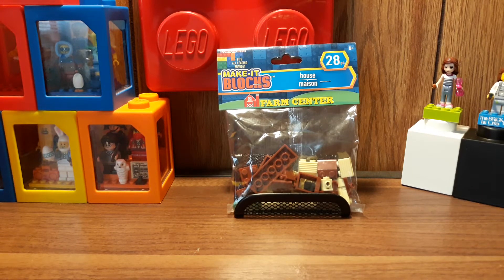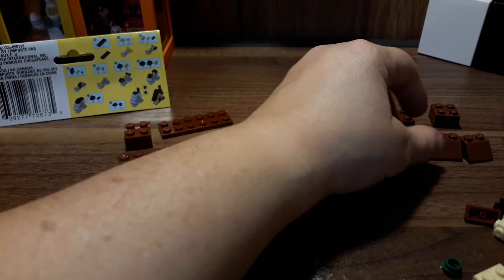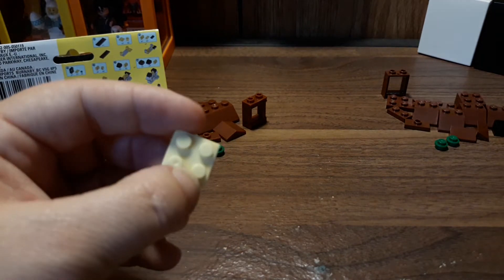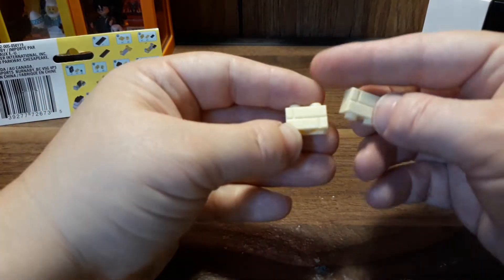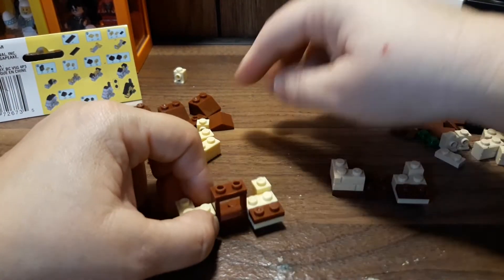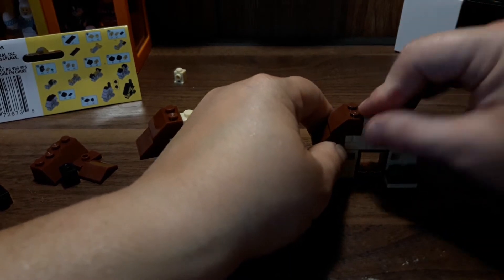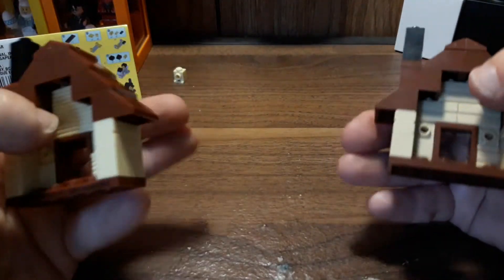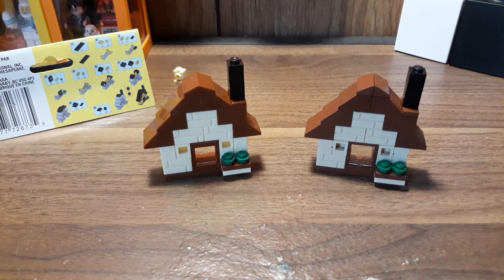Lego vs. Make-It Blocks: House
I will always choose Lego, but I thought it was interesting to compare sets and parts.